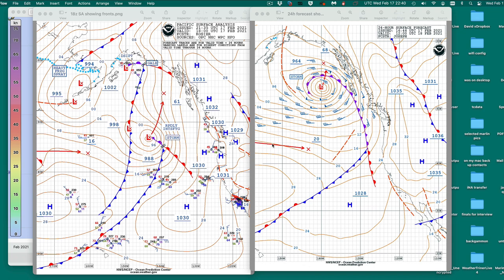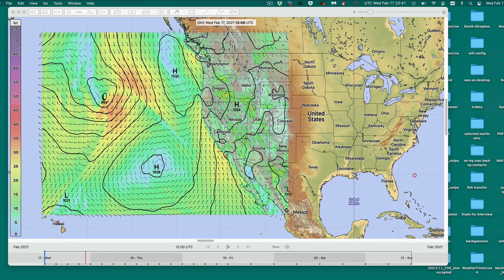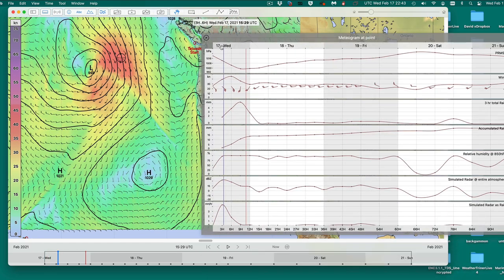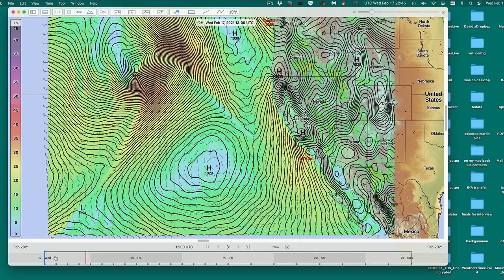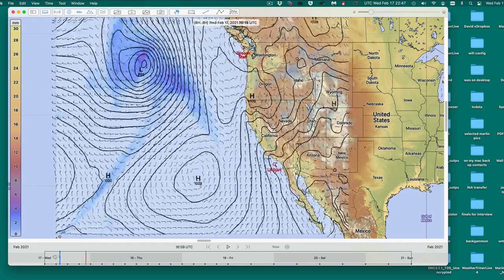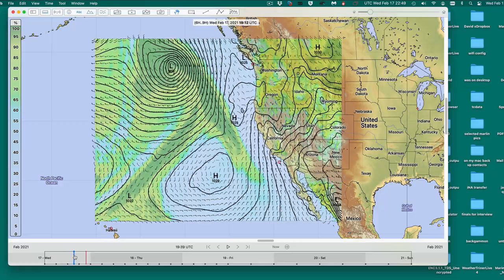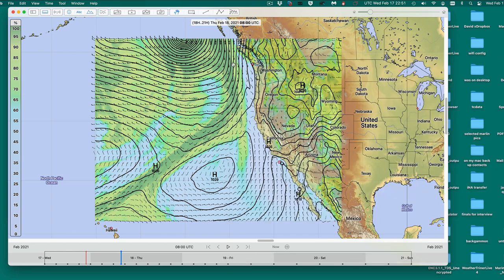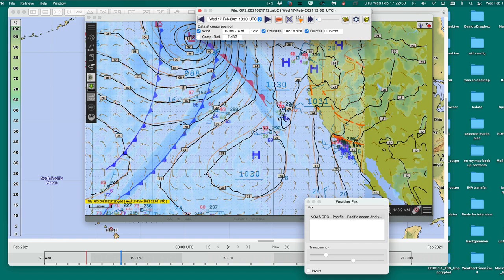Identifying Frontal Systems in Grib Files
We look at several ways to identify and follow frontal systems viewed within the a GFS model forecast. We use wind, pressure, rain, composite reflectivity, and relative humidity at 850 mb. This illustration uses viewer from LuckGrib.com, with a quick look at the map graphic overlaid with the GFS data in OpenCPN. We have packaged up the file used and the graphic maps so you can study this in other grib viewers.